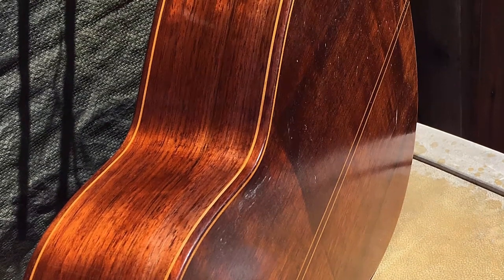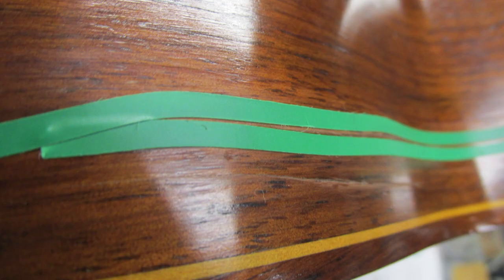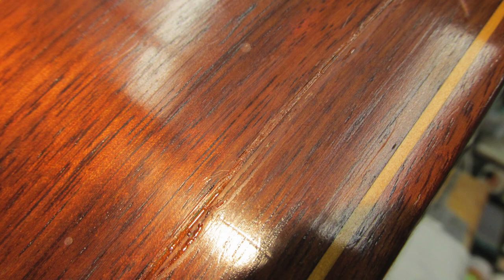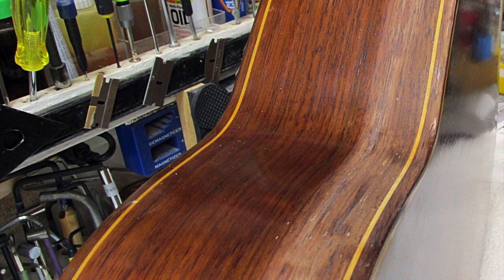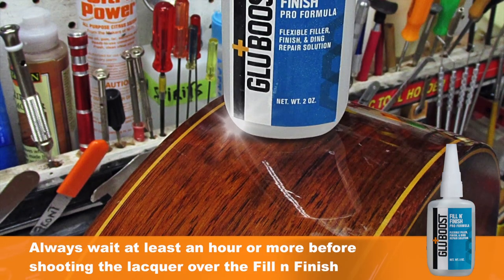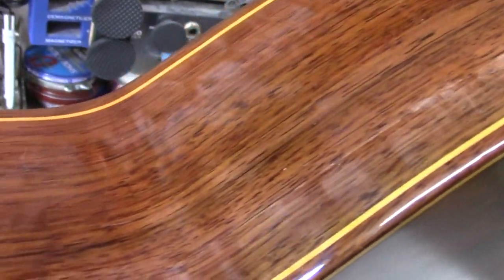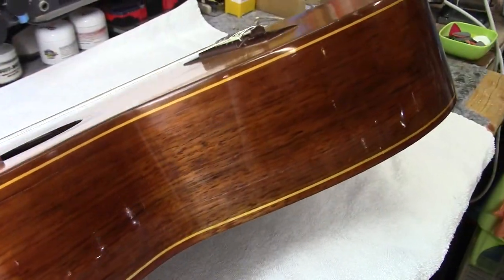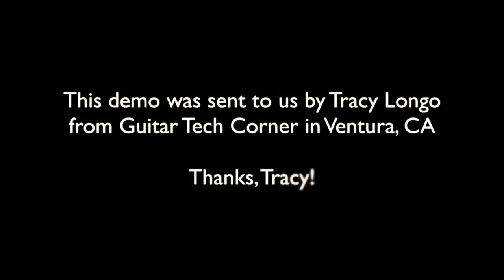Gluboost || Fill n Finish With Lacquer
Tracy Longo from Guitar Tech Corner in Ventura, CA demonstrates a lacquer repair using Fill n Finish.